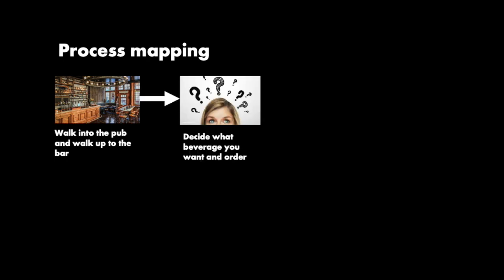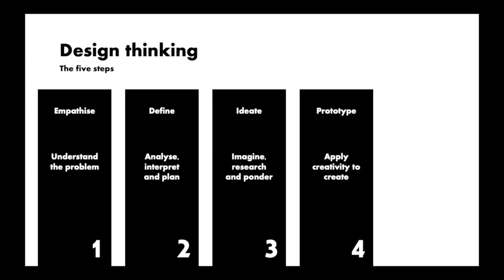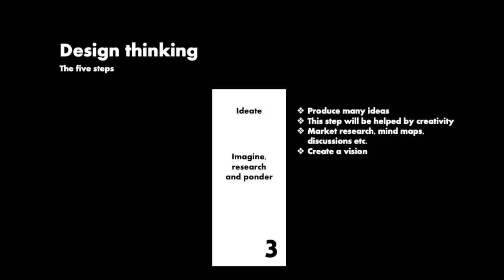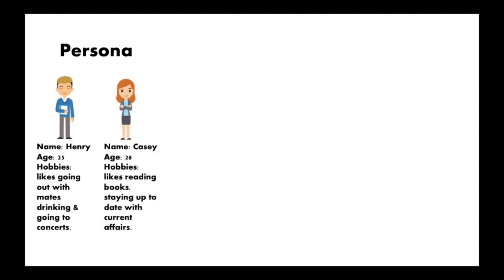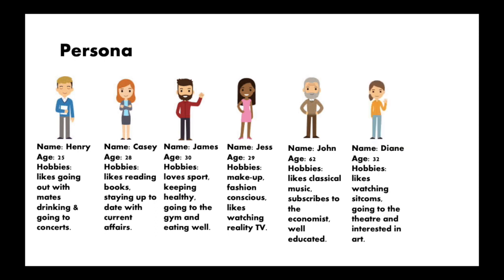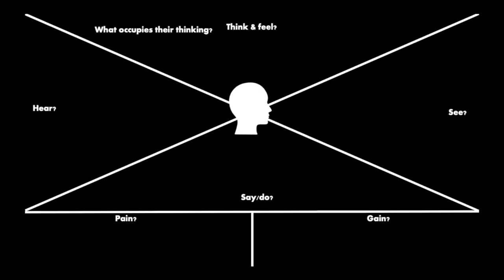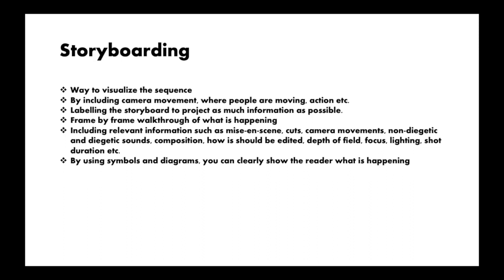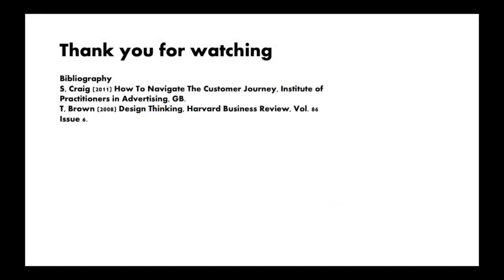multi media portfolio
This video is about multi media portfolio